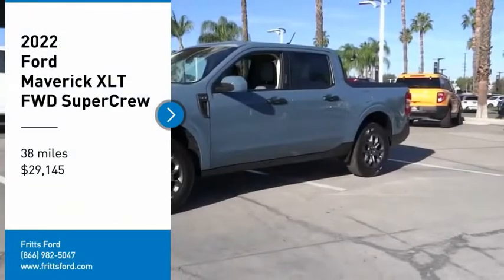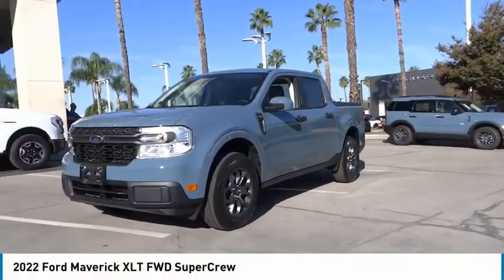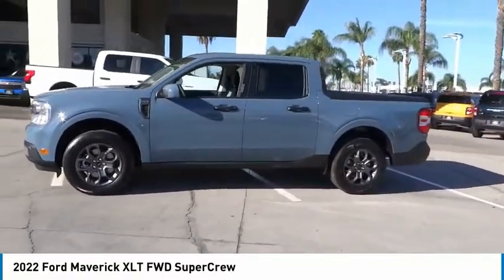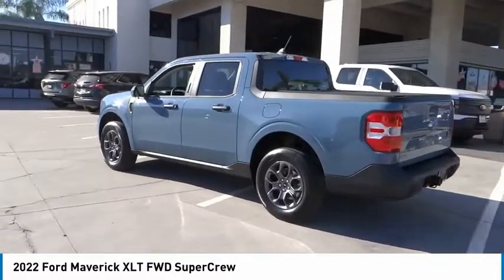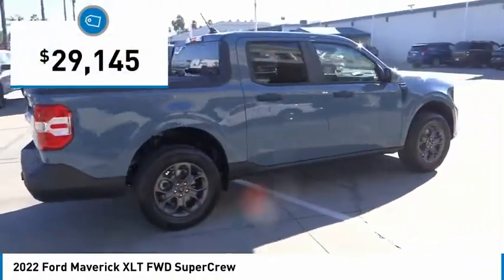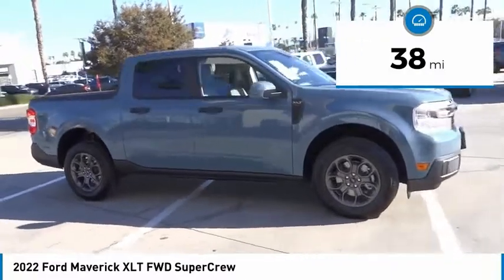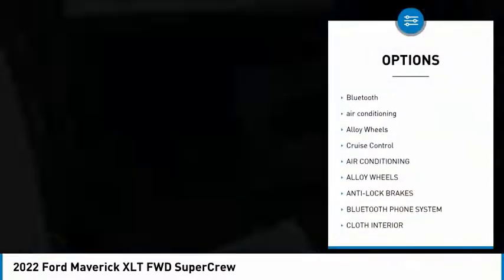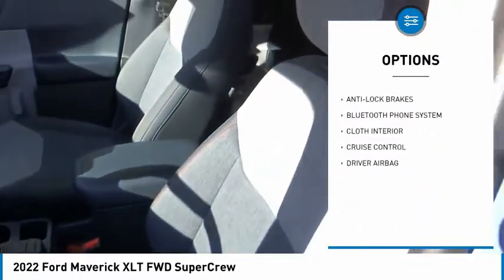2022 Ford Maverick RIVERSIDE,TEMECULA,SAN BERNARDINO,MORENO VALLEY,FONTANA 22722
2022 Ford Maverick XLT FWD SuperCrew

Fritts Ford
8000 Auto Drive

FRITTS FORD, PROUDLY SERVING RIVERSIDE, TEMECULA, SAN BERNARDINO, MORENO VALLEY, FONTANA, AND SURROUNDING CALIFORNIA LOCATIONS. THIS AREA 51 2022 Ford MAVERICK IS EQUIPPED WITH A ENGINE; 2.5L HYBRID, AUTOMATIC TRANSMISSION, AND RECEIVES AN ESTIMATED 42 City/33 Hwy MPG. 2022 Ford MAVERICK XLT FWD SuperCrew 2022 Ford Maverick Ready to take home today!, 2.5L I4 SMPI Hybrid DOHC 16V LEV3-ULEV50. FWD CVT 42/33 City/Highway MPG 2.5L I4 SMPI Hybrid DOHC 16V LEV3-ULEV50 Stock #: 22722 | VIN: 3FTTW8E30NRA84132 | 2022 Ford Maverick Fritts Ford